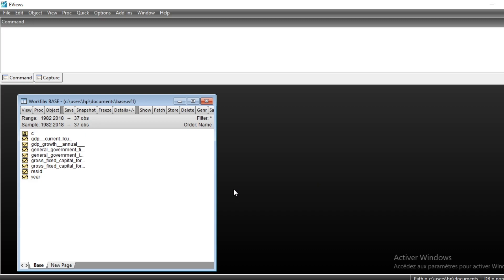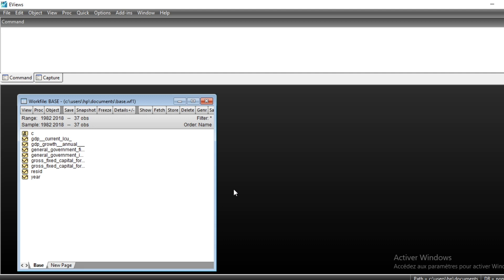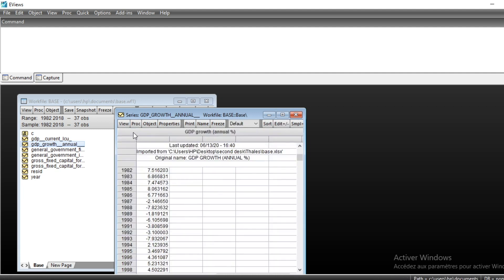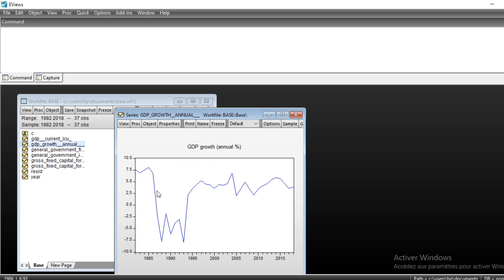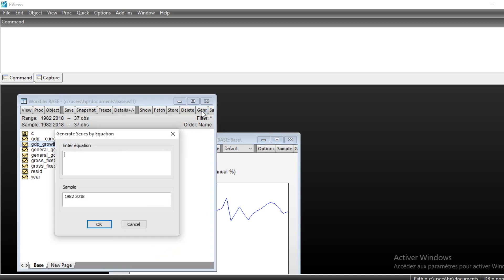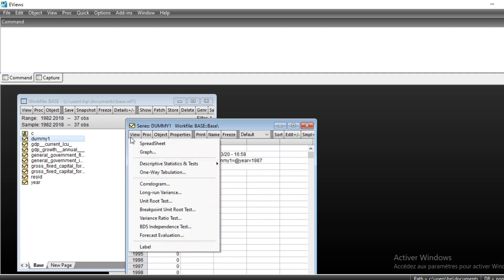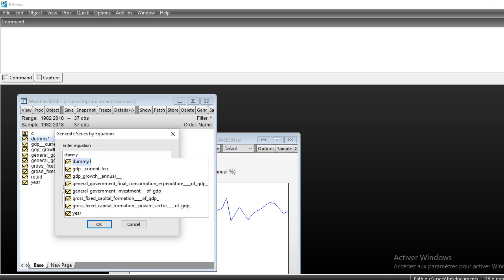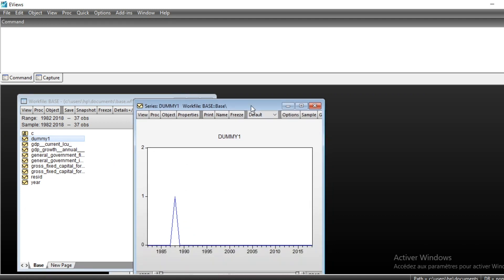How to generate a dummy variable in eviews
This tutorial shows how to generate a dummy variable in Eviews after having presented situations that can motivate the creation of such variables, especially situations of instability.

Learn How To Trade The Financial Markets by tacking a course at Knightsbridge Trading Academy

If you don't have a computer, to have an HP 15-db0074nf PC Portable 15,6'' HD Noir (AMD A6-9225, 4 Go de RAM, 500 Go de Stockage, AZERTY, Windows 10) .

and if you want a high performance computer, to have an Asus Vivobook S SM712DA-AU024T PC Portable 17" (AMD R5, 8Go de RAM, 512Go SSD, Windows 10) Clavier AZERTY Français

or a Dell Inspiron 17-7786 Ultrabook tactile convertible 17,3" Full HD Argent (Intel Core i7, 16Go de RAM, Disque Dur 1To + 16G Optane, NVIDIA MX150 2Gb, Windows 10 Home) Clavier AZERTY Français